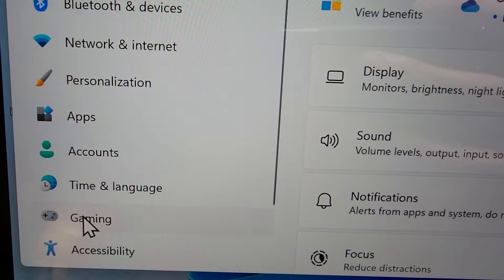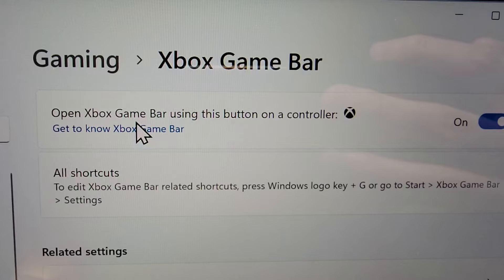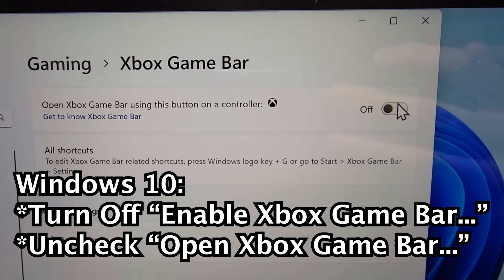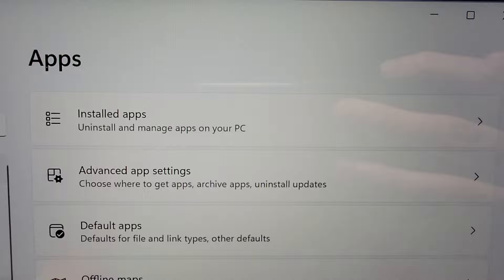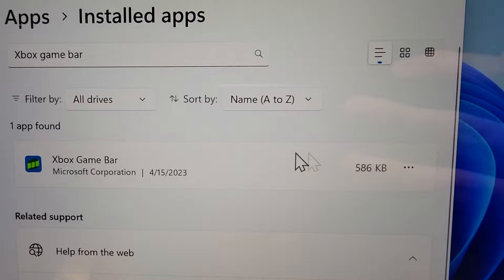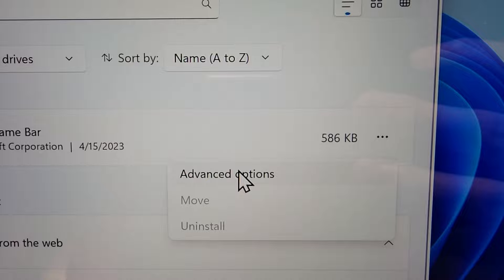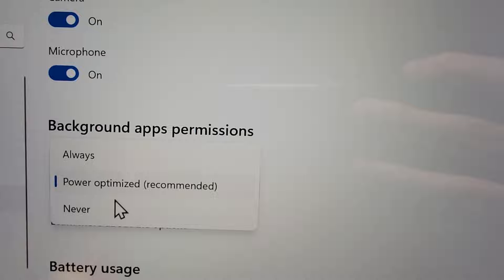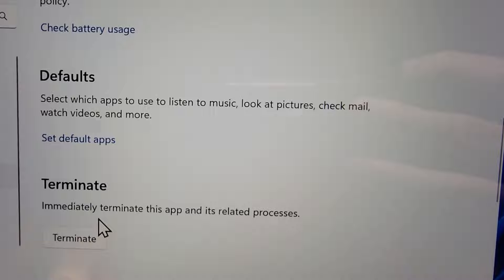How to Disable Xbox Game Bar on Windows 11 / 10 PC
How to turn off Xbox Game Bar on computers running Windows 11 or Windows 10. Microsoft Surface Pro 8 laptop used.